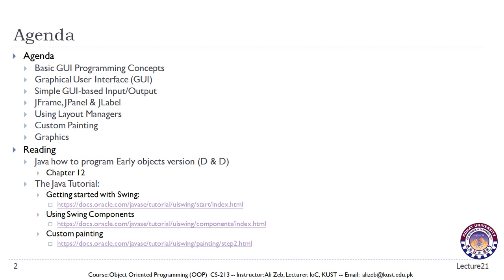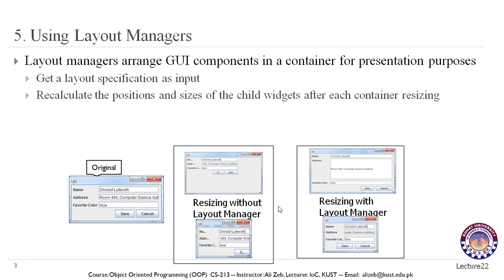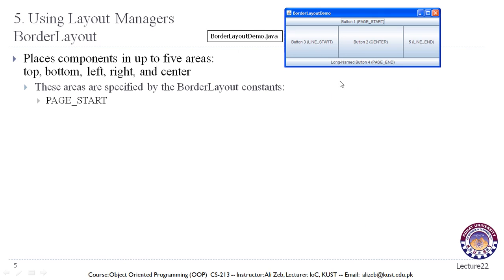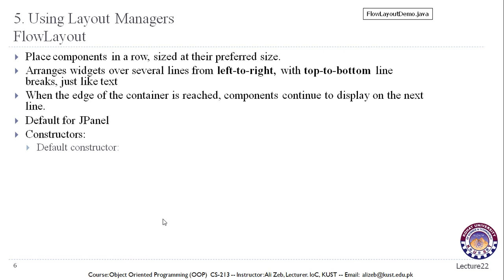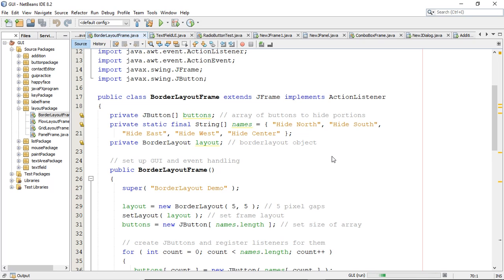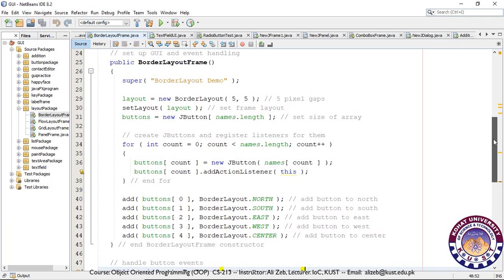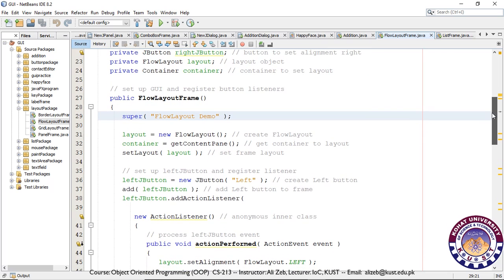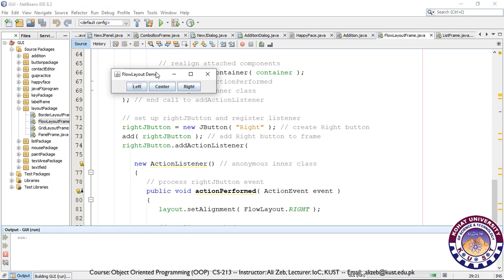Lecture 22-V1 - Java Desktop Applications - Basic GUI Components